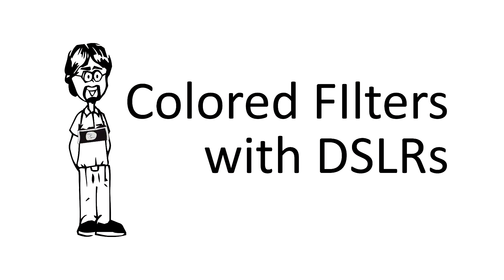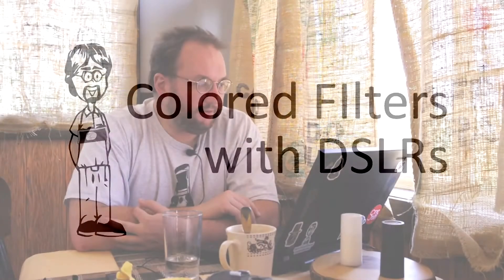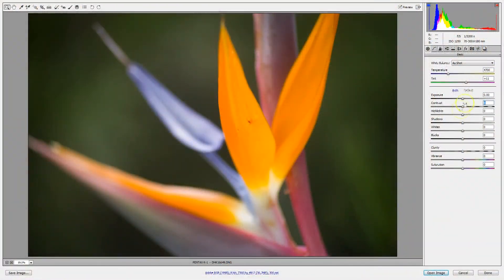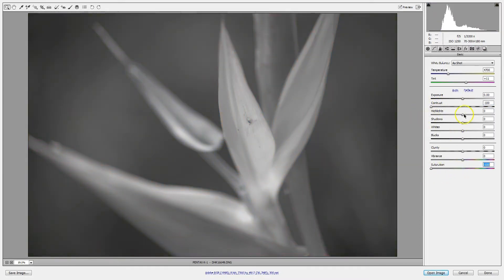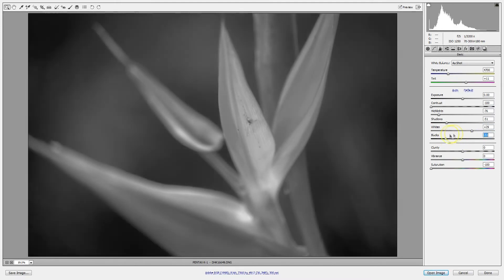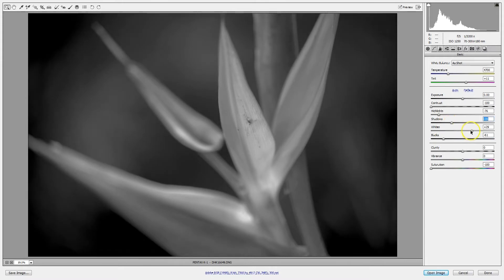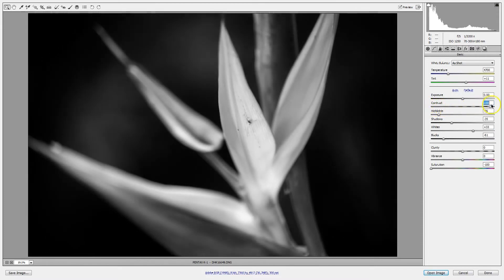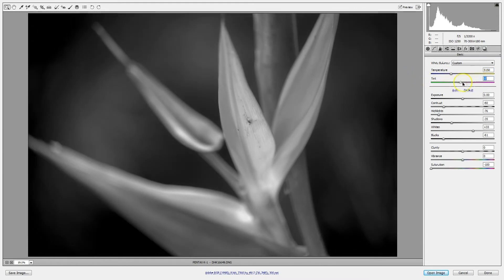Do Colored Filters Work with DSLRs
Film and digital media perform much differently. Film sees light in a much different way that digital sensors do. This video discusses using colored filters on digital, a good digital workaround that replaces colored filters, and what types of filters are useful in digital work for replicating the effects of colored filters.